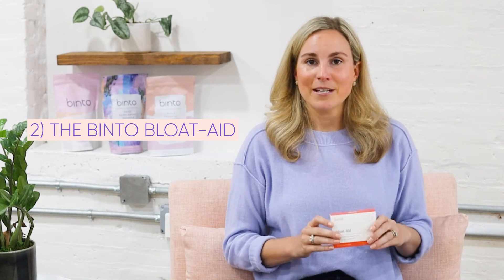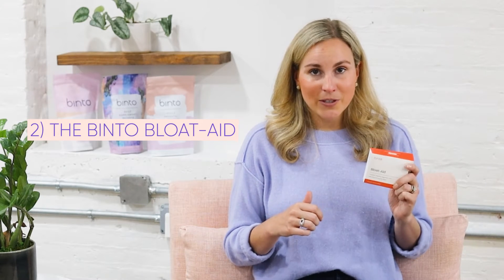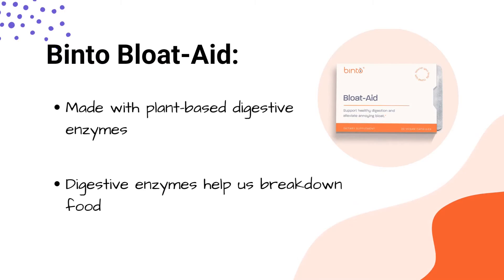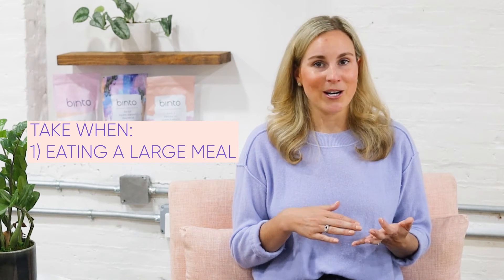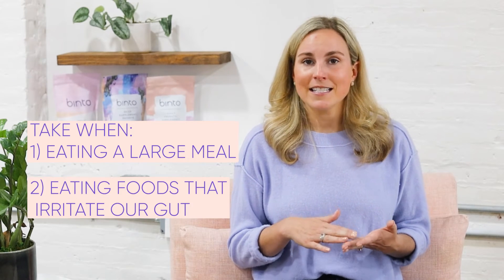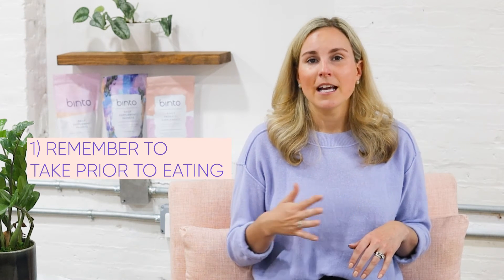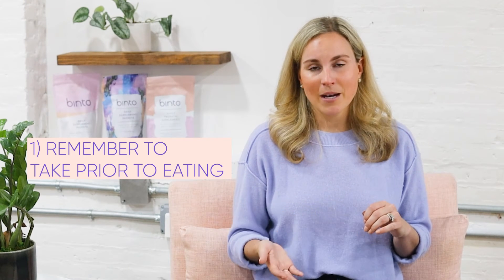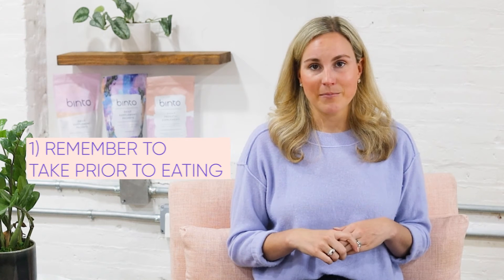Bloat-Aid Digestive Enzymes that Work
Looking for something to help your tummy woes? Learn about digestive enzymes from Nurse Suzie—what they are, when to take them and how they work to relieve uncomfortable belly aches and bloat.